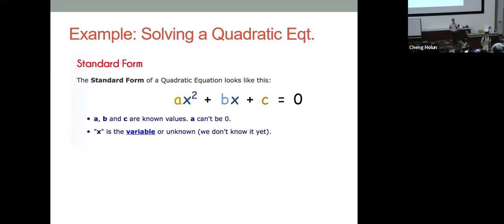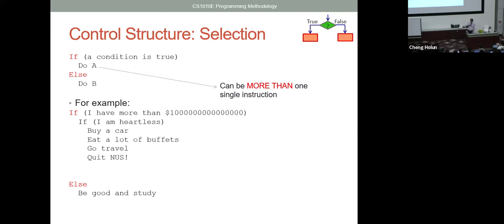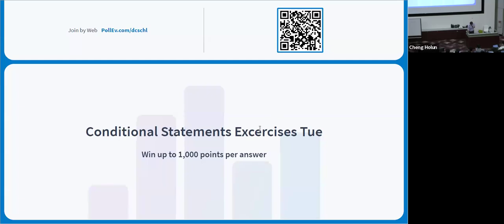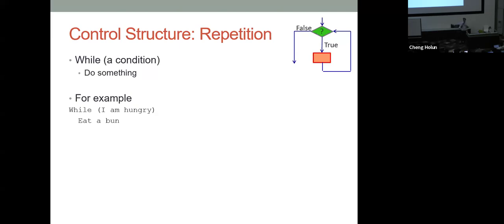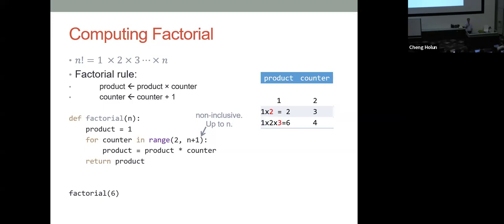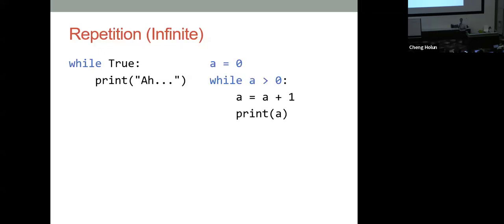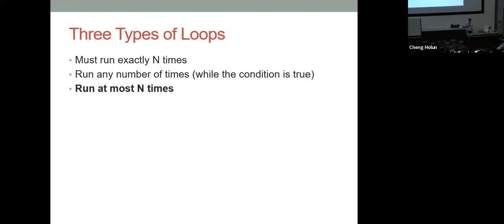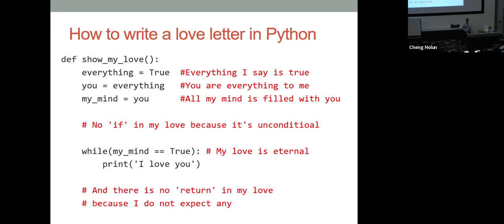CS1010E Selection and Repetitions (Tue)